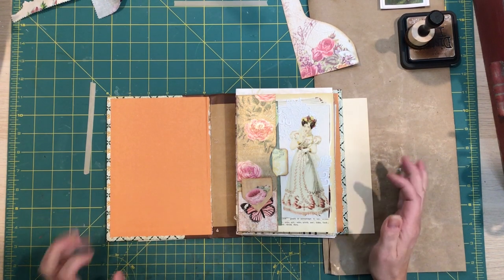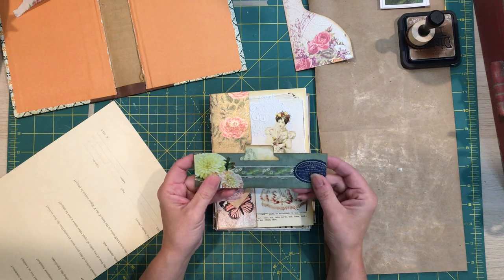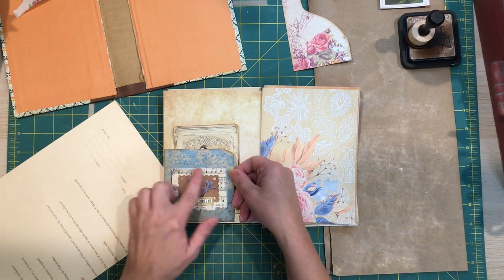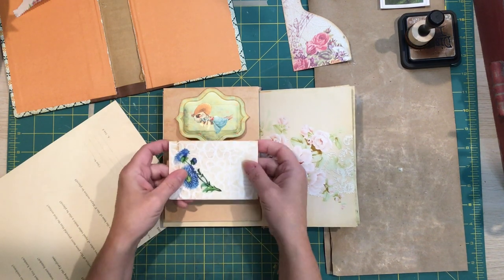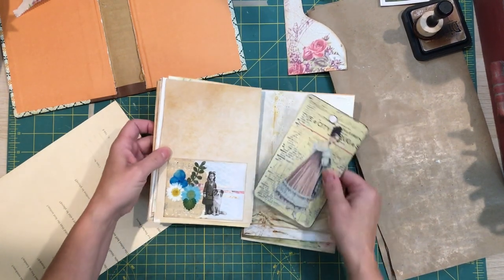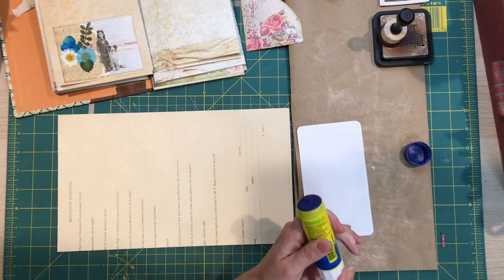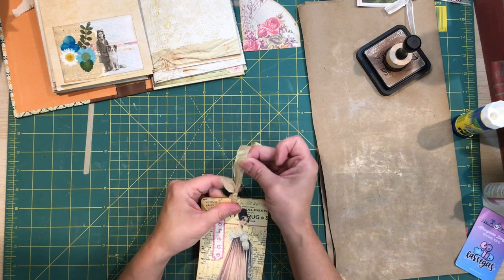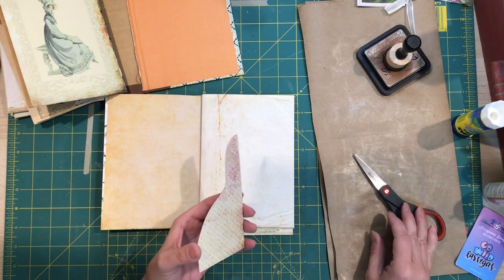Journaling Belly Band with a Journaling Booklet - Jane Austen Journal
Adding a tag to a pocket with pressed flowers and learn to make a journaling belly band and a journaling booklet using masking paper, Tim Holtz collage paper and scrapbook paper. I also show you how I used Cathe Holden fabric for decorating.